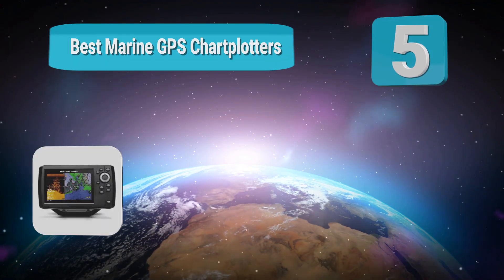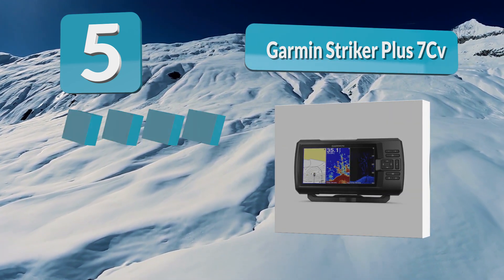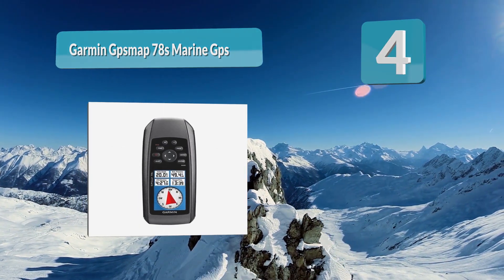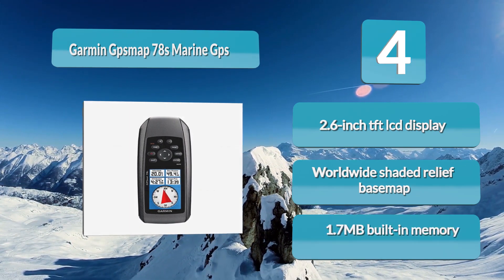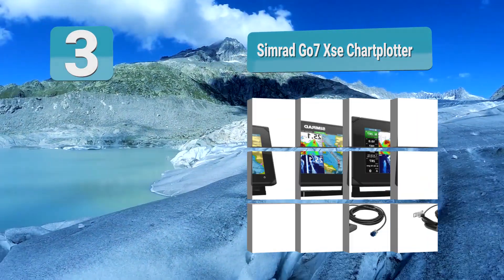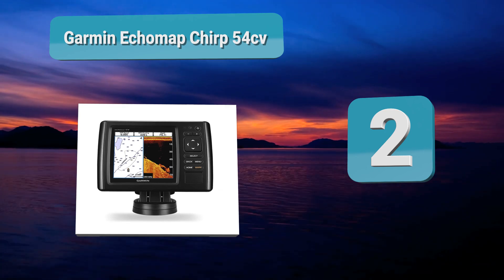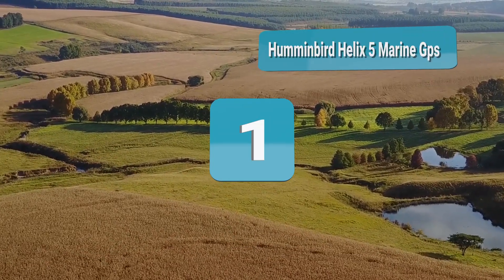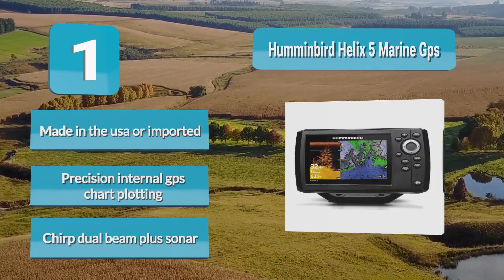Best Marine GPS Chartplotters In 2020 – Guide & Reviews From Expert!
Our complete review, including our selection for the year's 5 Best_Marine_GPS_Chartplotters , is exclusively available on FishFindly.

These 5 Best Marine GPS Chartplotters Video Buying Guide Included Products Are:

1: Humminbird Helix 5 Marine GPS
2: Garmin echoMAP CHIRP 54cv Chartplotter
3: Garmin Striker Plus 7Cv Chartplotter
4: Simrad Go7 Xse Chartplotter With Med/High/Downscan
5: Garmin GPSMAP 78S Marine GPS Navigator

When it’s time to hit the water you just can’t be running blind. Whether you decide to go out fishing, take a spin around the lake, or head offshore being able to see where you’re going and where you’ve been is critical for safety and performance.

Today’s marine electronics are much more varied and advanced than ever before. That means it can sometimes be a bit overwhelming or intimidating trying to find the right electronics.